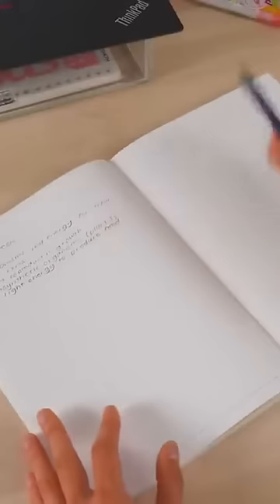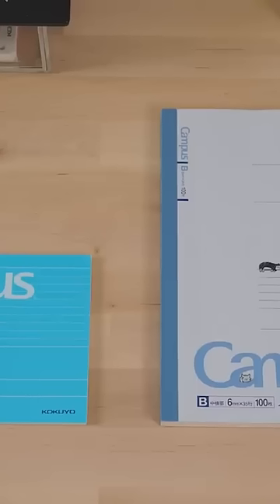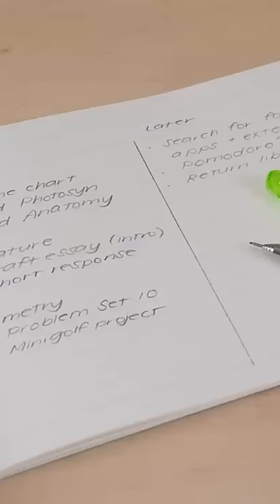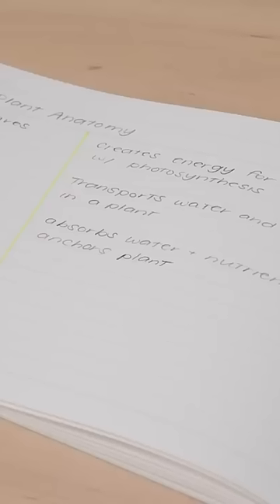The BEST notebook for online classes